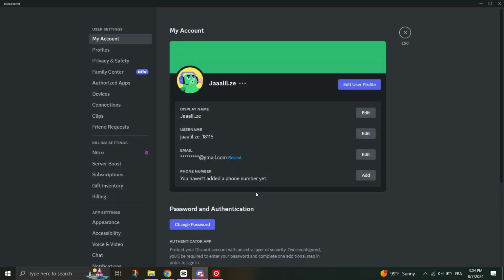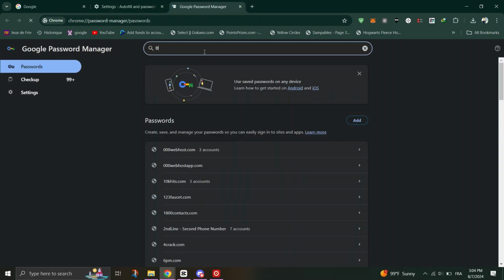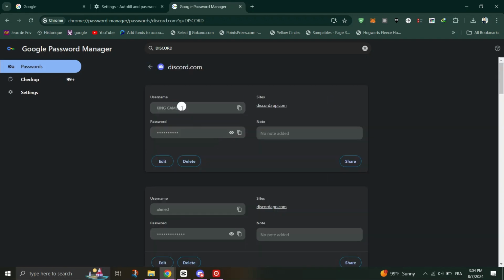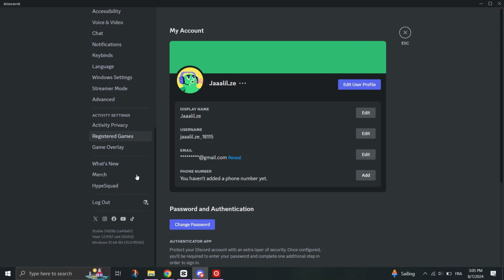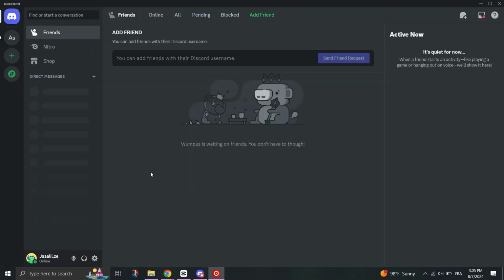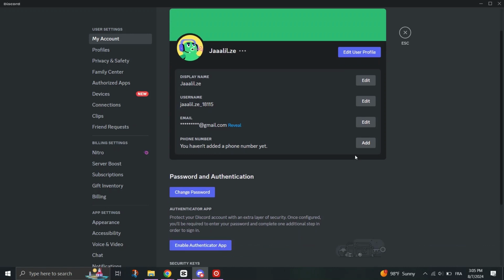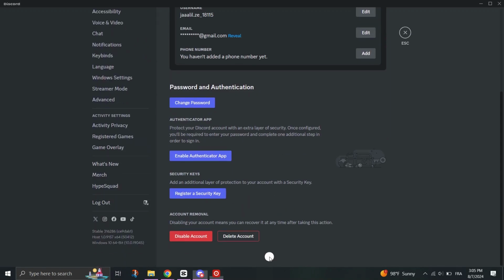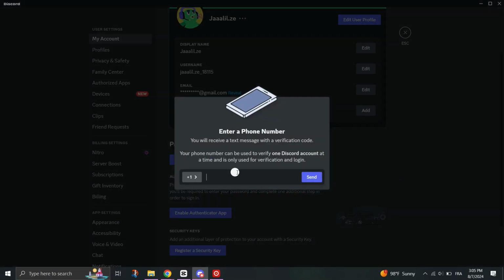An Existing Discord Account is Already Using This Phone Number (SOLVED)❗(2024) (Tutorial)✅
🎥 In this video I'll show you How to Fix an Existing Discord Account Is Already Using This Number. The method is very simple and clearly described in the video. 🍳 Follow all of the steps & An Existing Discord Account Is Already Using This Phone Number

00:00.Intro
00:05.An Existing Discord Account Is Already Using This Phone Number
01:00.outro